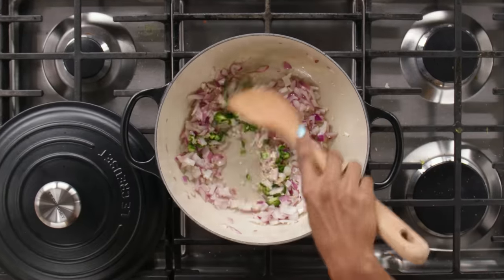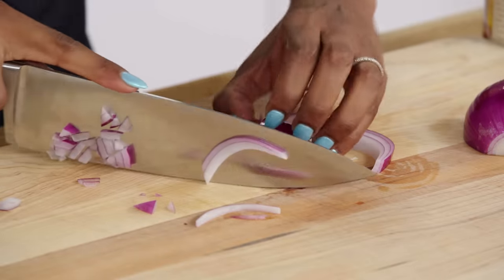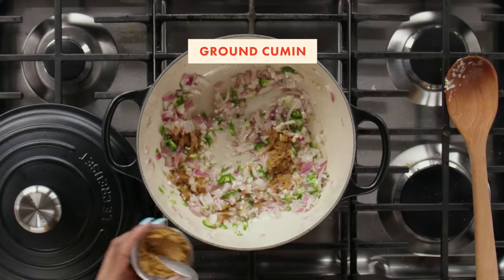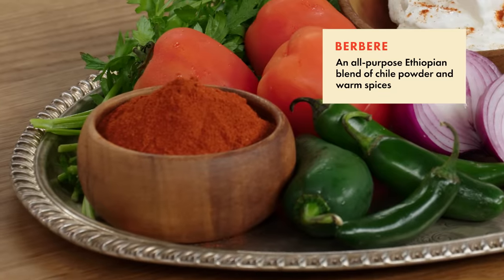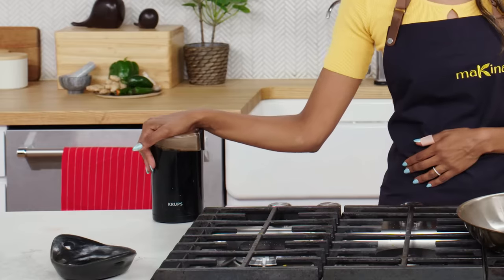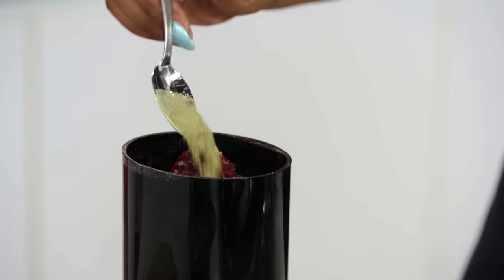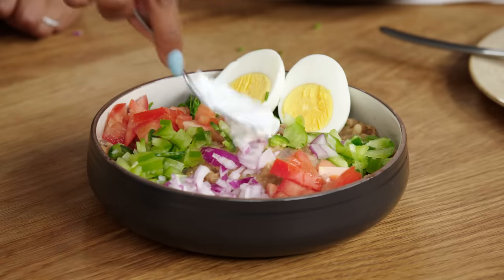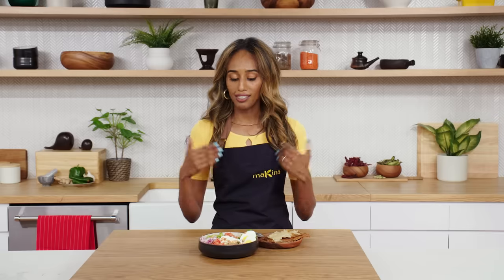This is What Traditional Ethiopian Breakfast Looks Like | Passport Kitchen | Epicurious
Ful is one of the most popular breakfast dishes in the Horn of Africa and the Middle East—and every country has their own version. Today Chef Eden Gebre Egziabher joins Epicurious to prepare her's.

Director: Christie Garcia
Director of Photography: Francis Bernal
Editor: Graham Mooney
Director of Culinary Production: Kelly Janke
Coordinating Producer: Kevyn Fairchild
Culinary Producer: Mallary Santucci
Associate Culinary Producer: Leslie Raney
Line Producer: Jennifer McGinty
Associate Producer: Oadhan Lynch
Production Manager: Janine Dispensa
Production Coordinator: Elizabeth Hymes
Camera Operator: Miguel Zamora
Sound Mixer: Mariya Chulichkova
Production Assistant: Micailah Wilson
Post Production Supervisor: Andrea Farr
Post Production Coordinator: Scout Alter
Supervising Editor: Eduardo Araújo
Assistant Editor: Lauren Worona